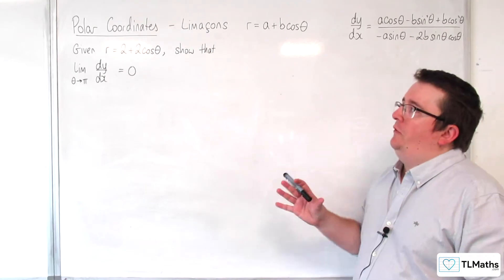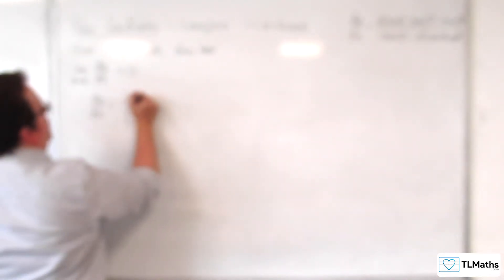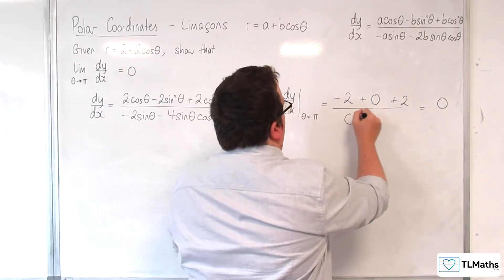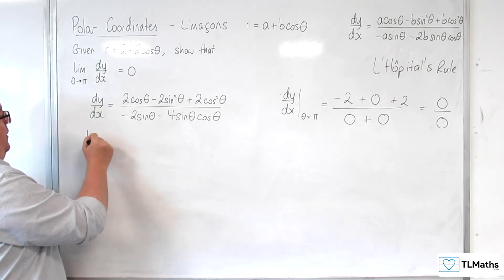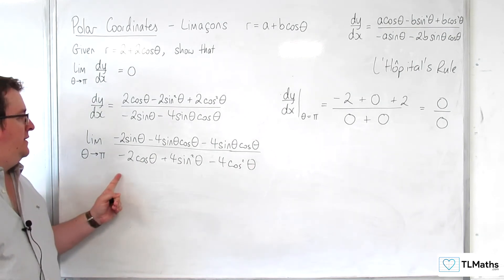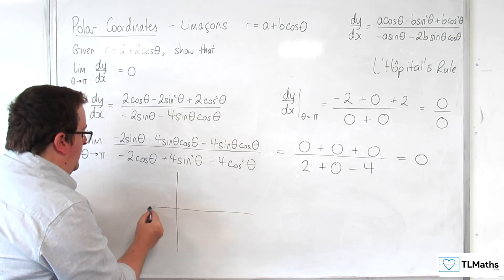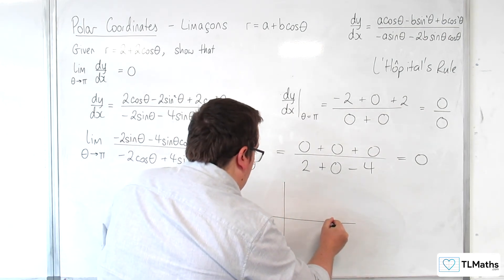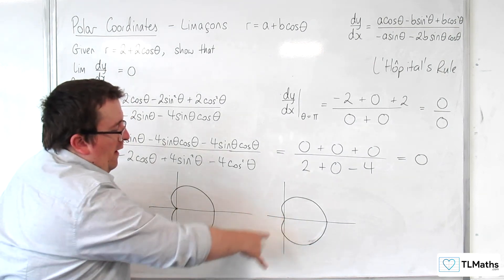A-Level Further Maths G2-06 Polar Curves: EXTENSION Limaçons Part 3